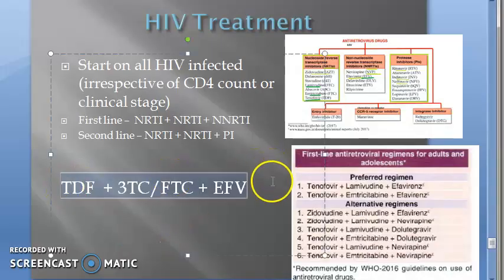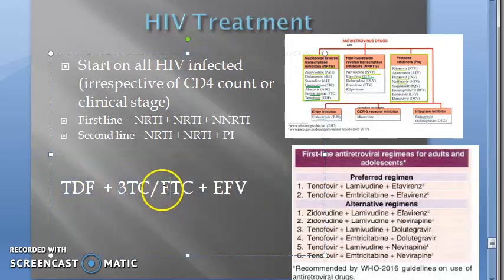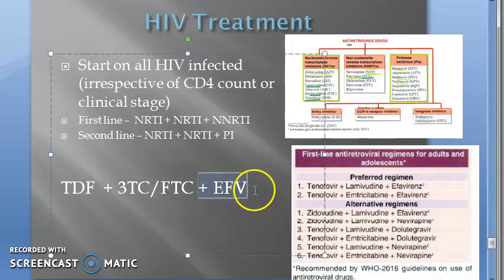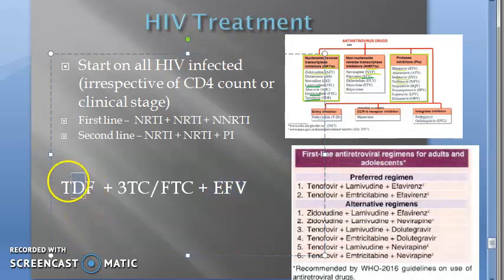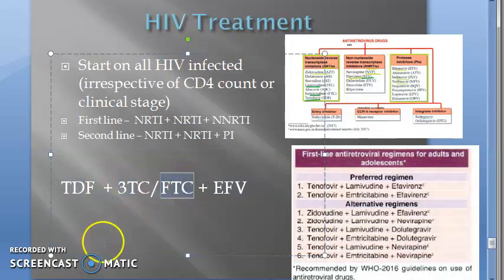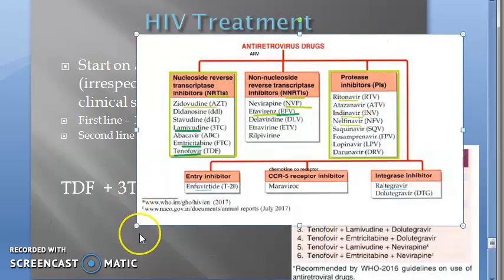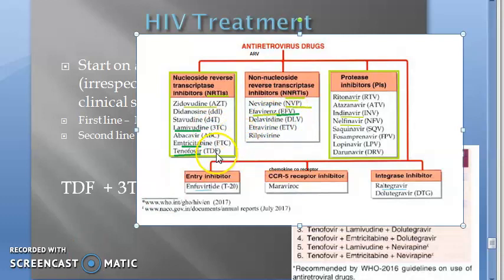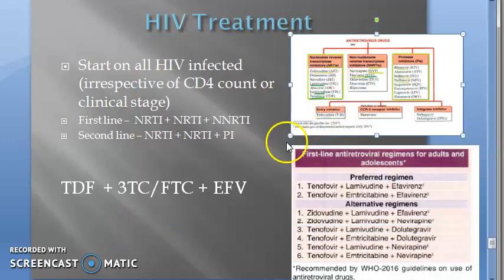Pharmacology 881 c TDF 3TC FTC EFV Tenofovir Lamiuvdine Emtricitabine EfaVirenz AIDS HIV Treat